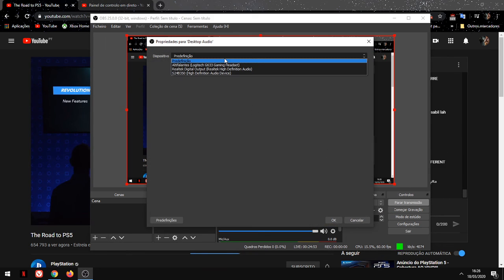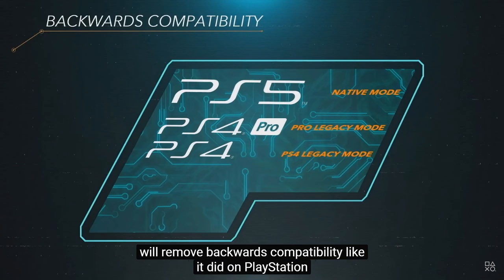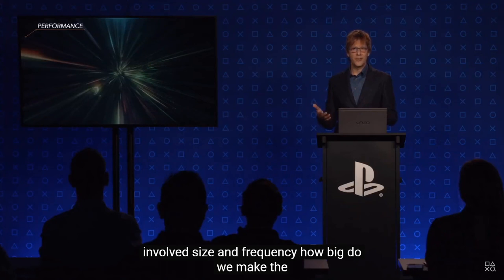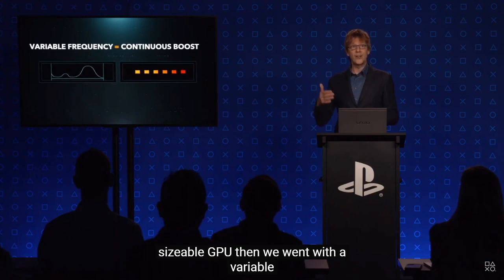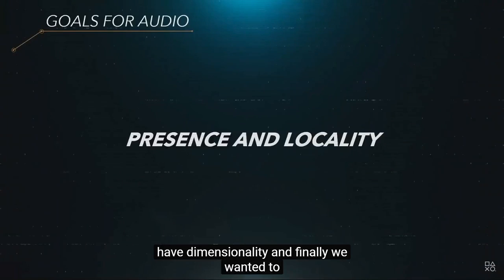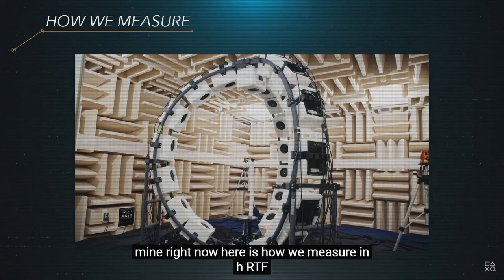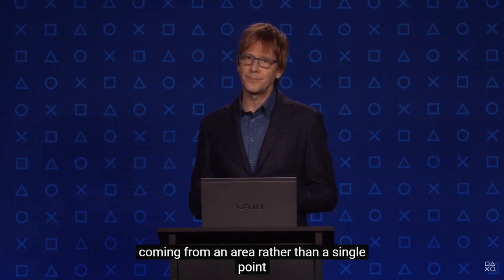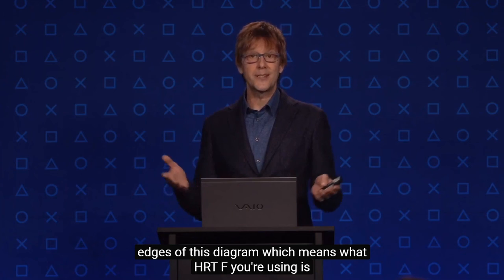Revelação OFICIAL do PLAYSTATION 5 PORTUGAL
GAMERTAG-HELLSING FULL

ID PSN-fabiolopes1989